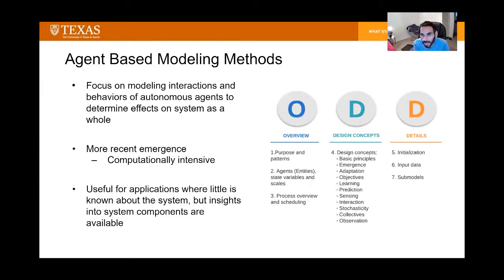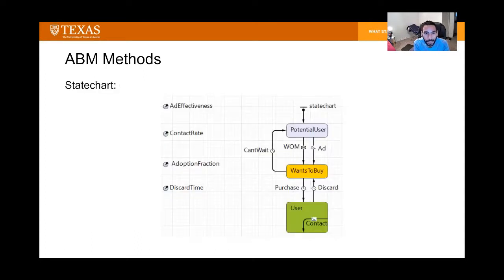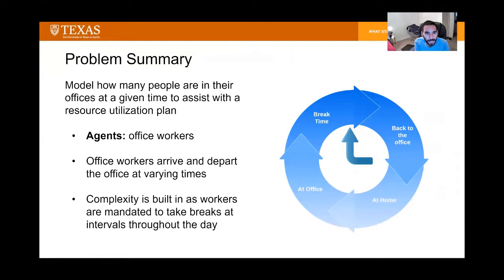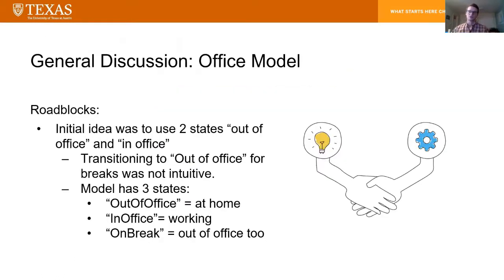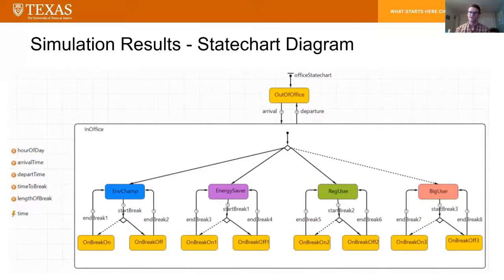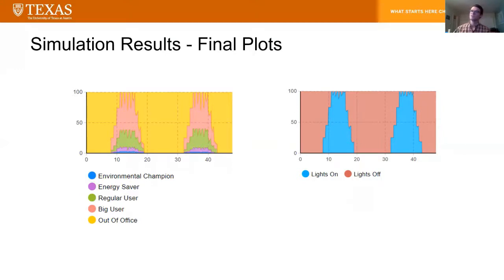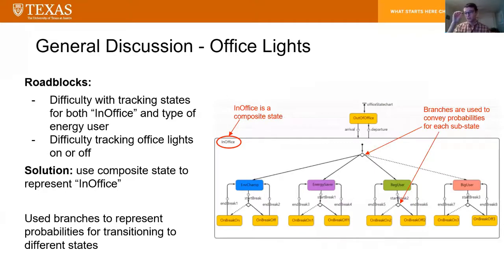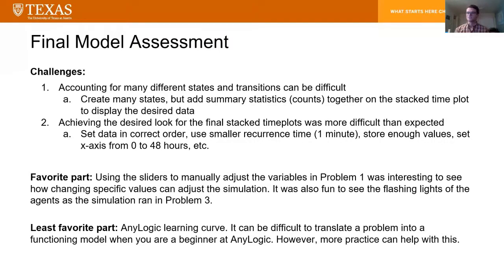Agent Based Modeling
ABM with AnyLogic